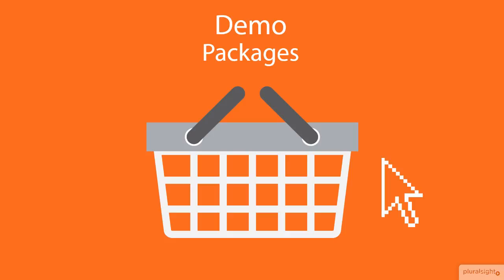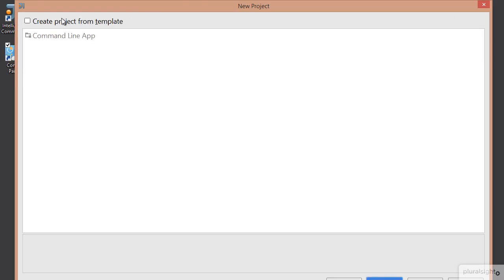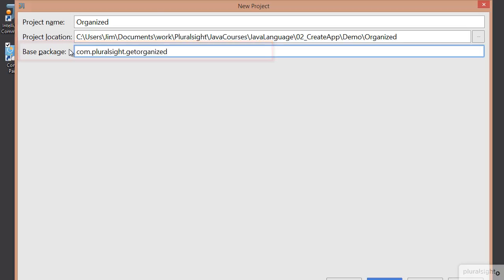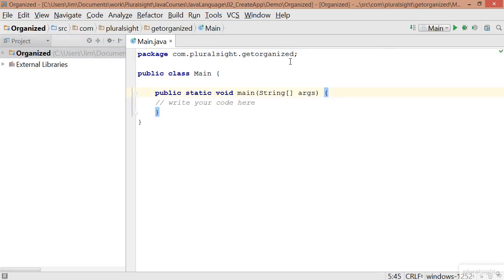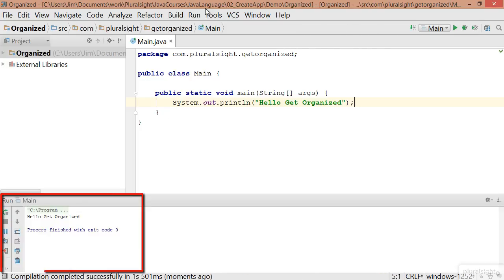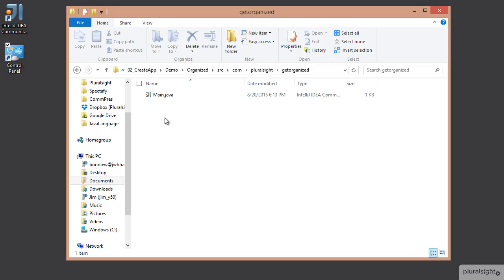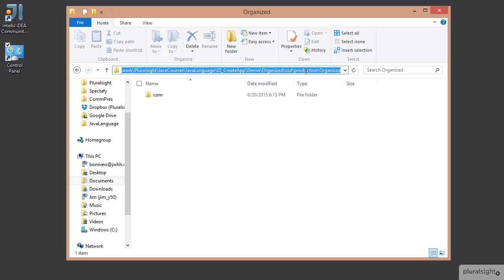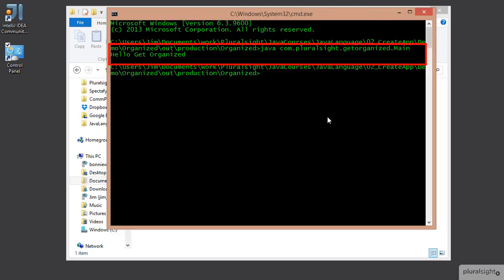02 08 Demo Packages